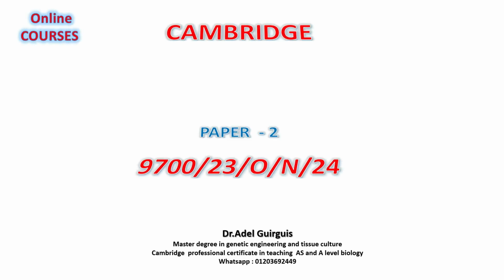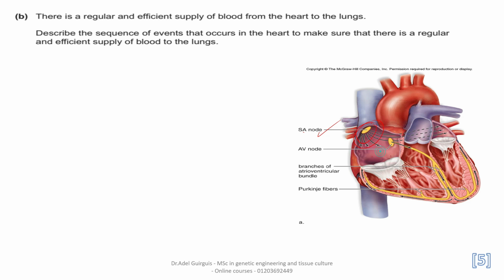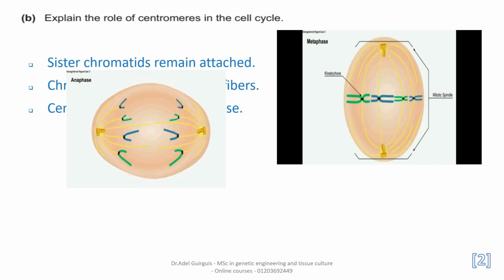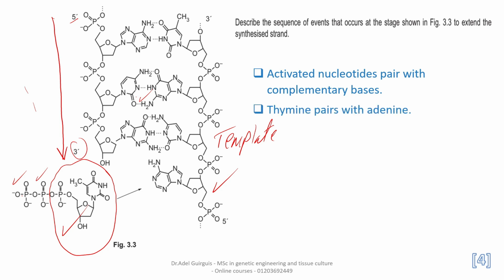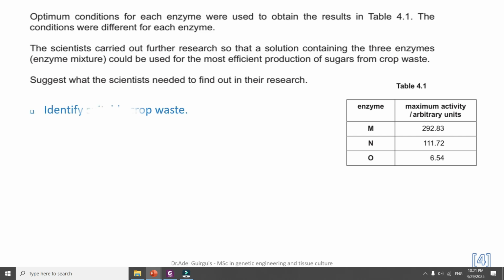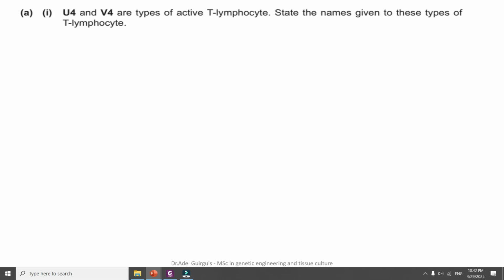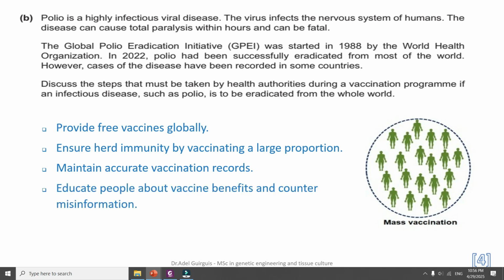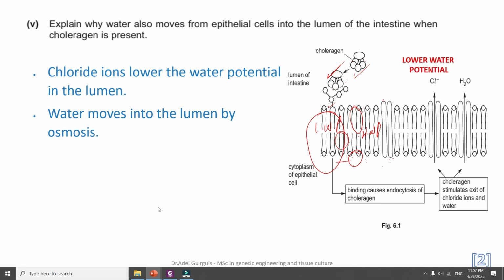Solving 9700/23/O/N/24 | A Level Biology Paper 2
Solving Paper 2 9700/23/O/N/24 just got easier! In this video, we walk you through the full A Level Biology Oct/Nov 2024 Paper 2, breaking down each question, explaining how to approach them, and giving clear tips to help you ace your exams.
Perfect for revision or practice—watch till the end and boost your confidence!